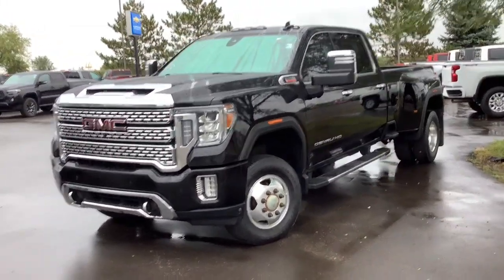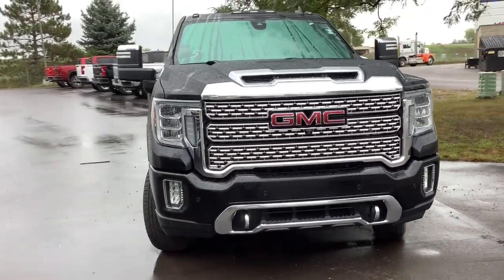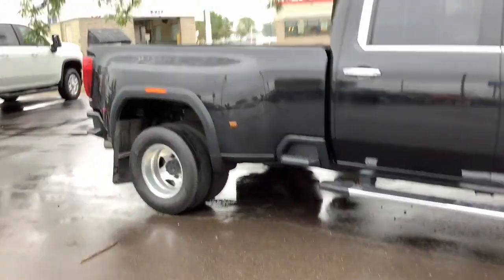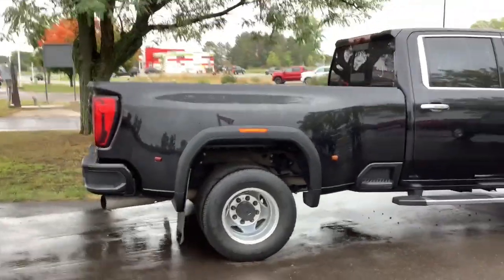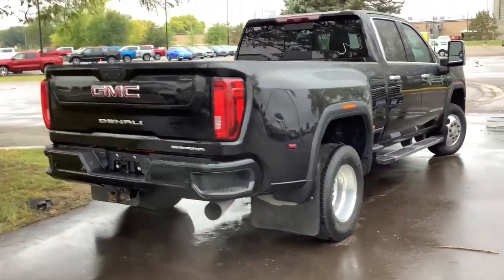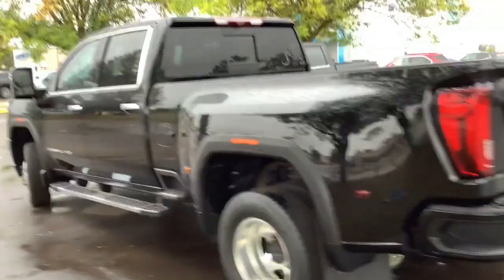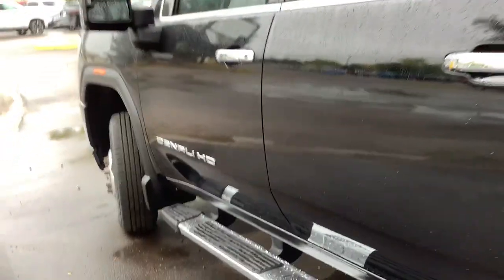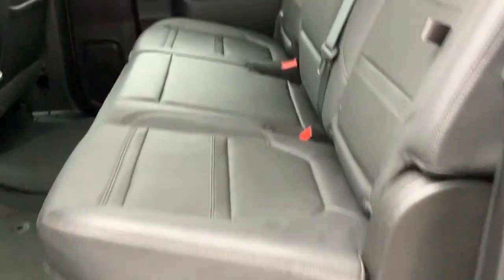2020 GMC Sierra 3500HD Aitkin, Foley, Elk River, Little Falls, Mora, MN P9639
Onyx Black Used 2020 GMC Sierra 3500HD Denali available in Princeton, Minnesota at Princeton Auto Center. Servicing the Aitkin, Foley, Elk River, Little Falls, Mora area.

112 9th Ave Circle S

Onyx Black 2020 GMC Sierra 3500HD Denali 4WD 10-Speed Automatic Duramax 6.6L V8 Turbodiesel 10-Speed Automatic, 4WD, Jet Black Leather.Odometer is 8351 miles below market average!